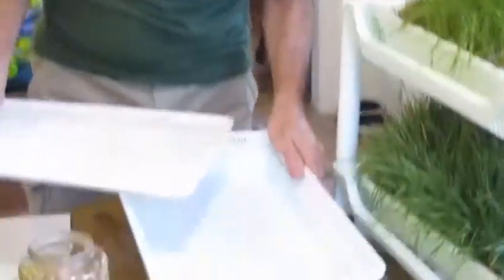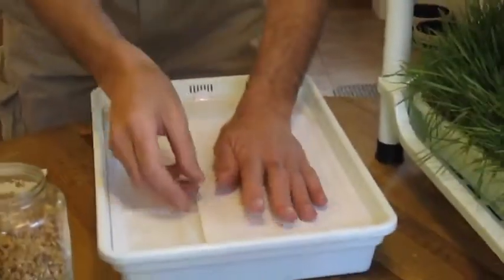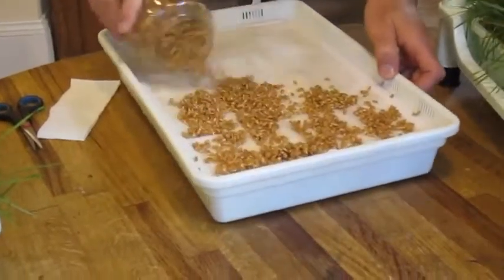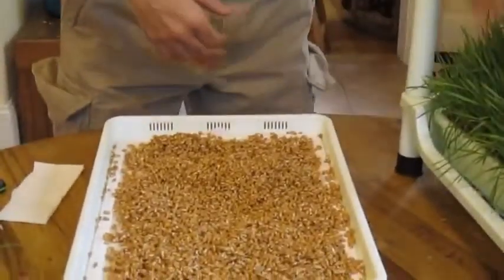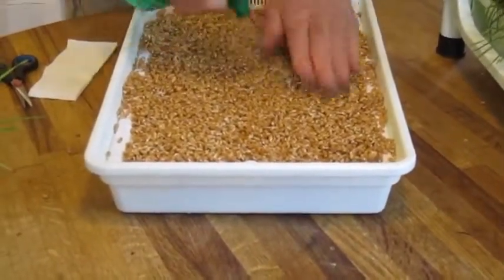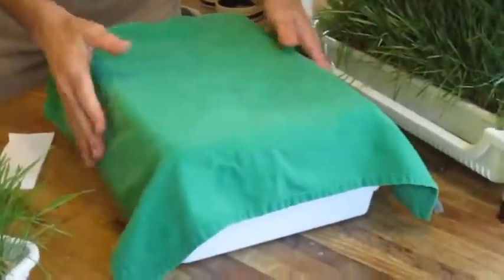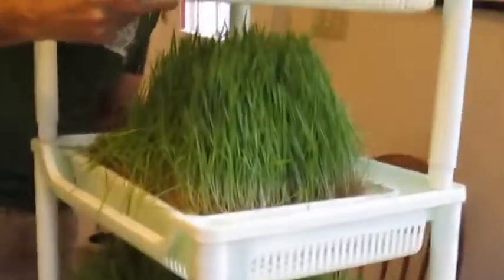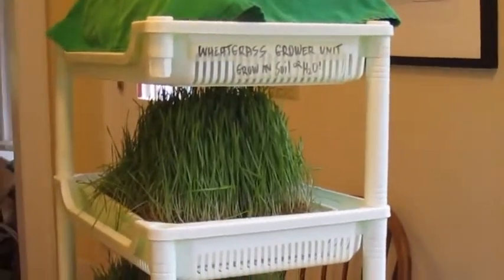Laying Seeds In The Wheatgrass Grower